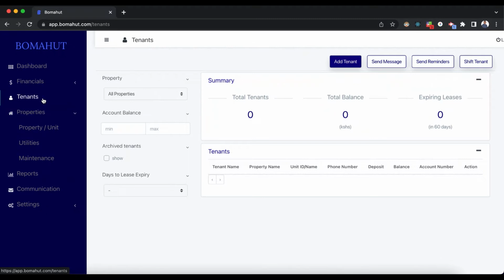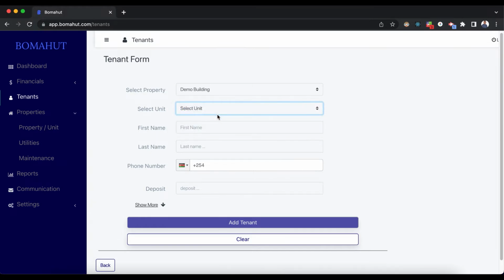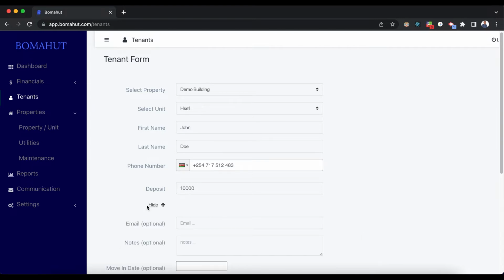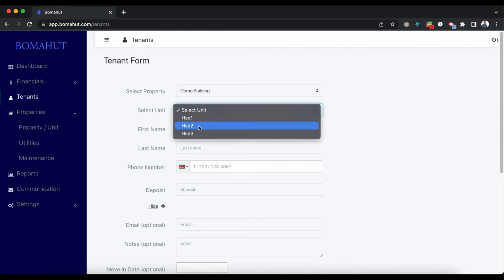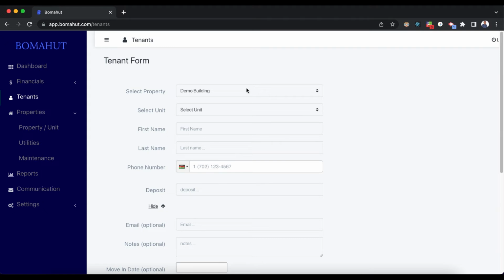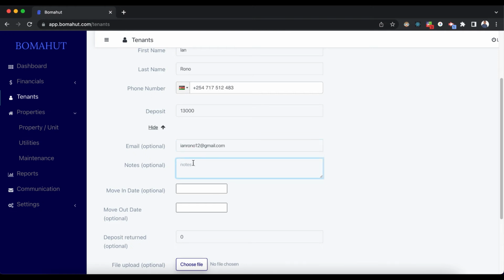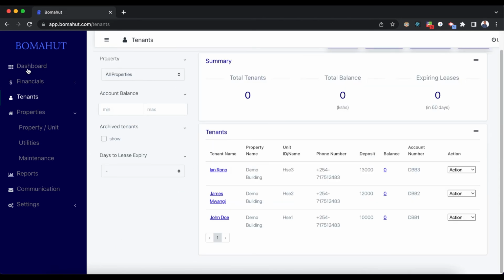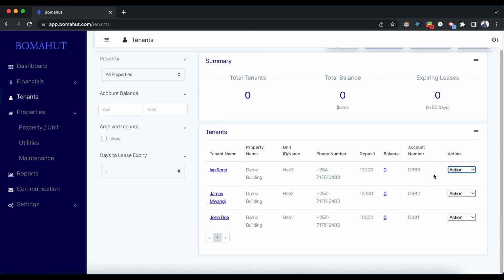How to add tenants in the Bomahut Property Management Software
In this video you will learn how to add tenants in the Bomahut property management software.